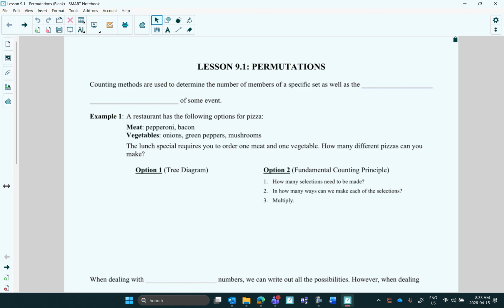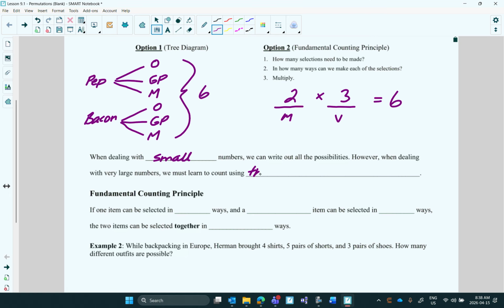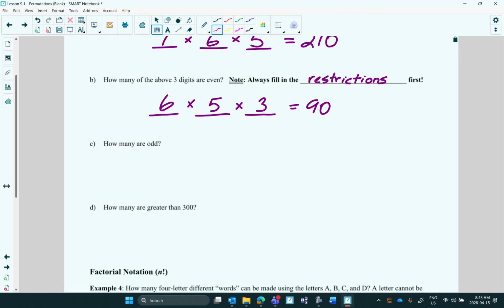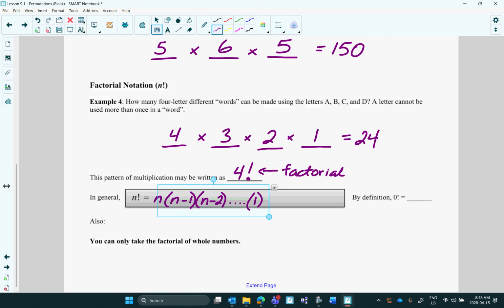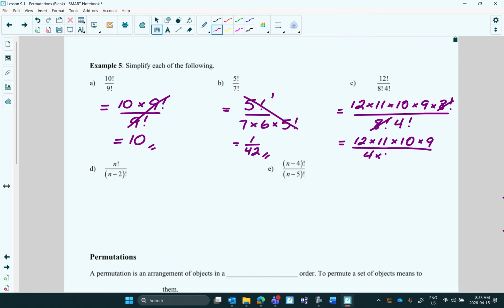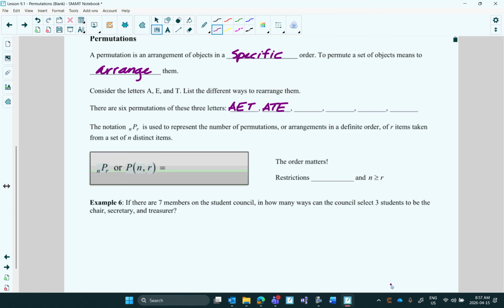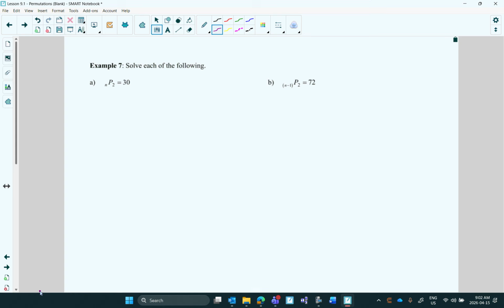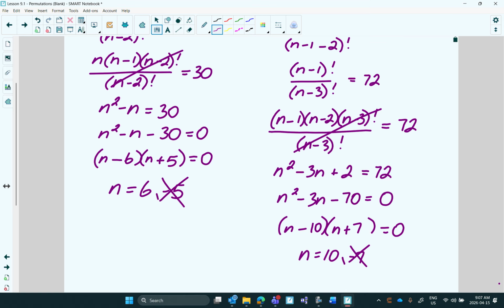Lesson 9.1: Permutations (Video Lesson)